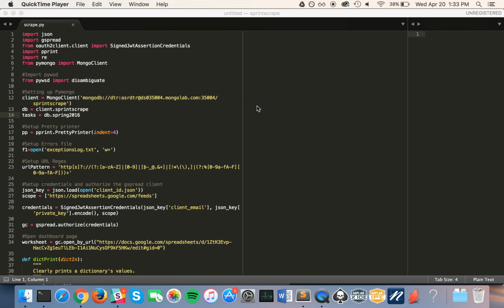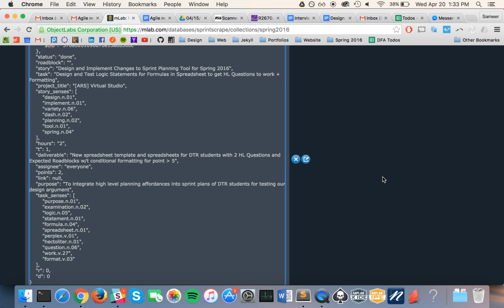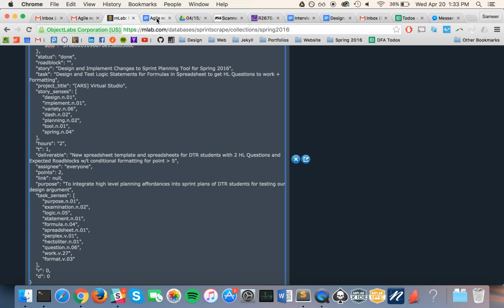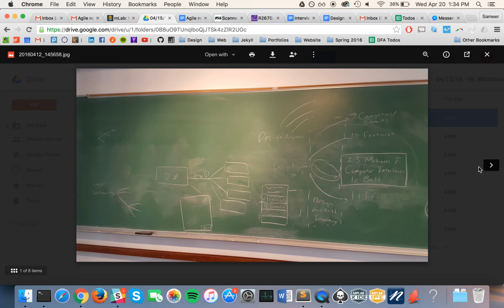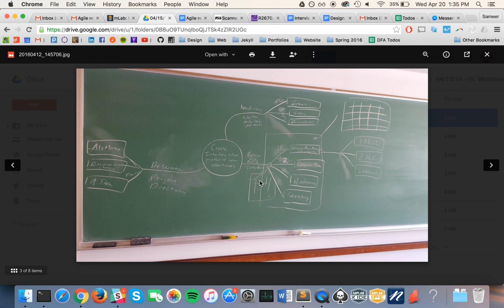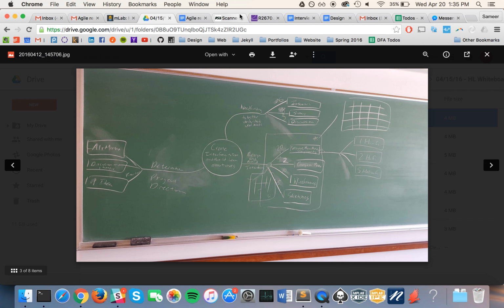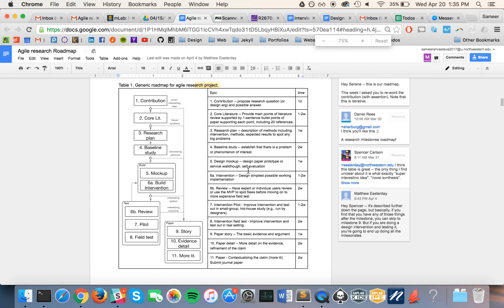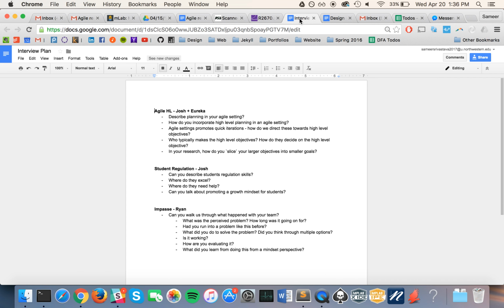[ARS] Sprint Planning - Sprint 1 Video - Spring 2016